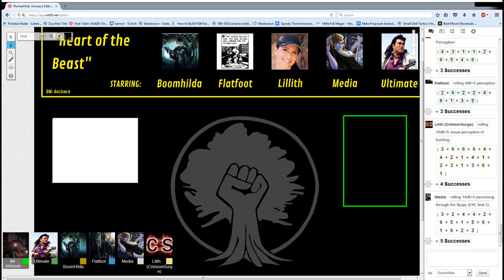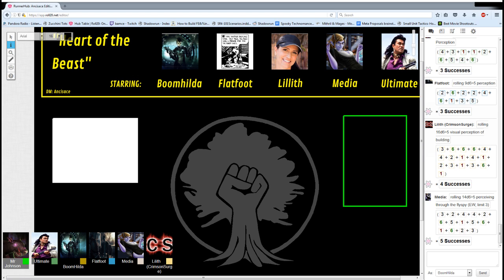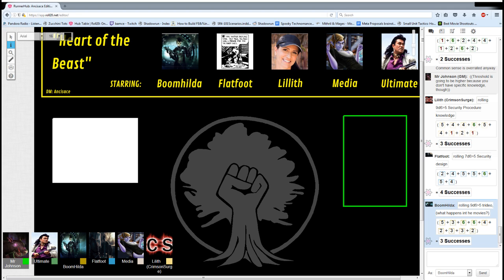Boomhilda, Heart of the Beast Pt 3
The waffling